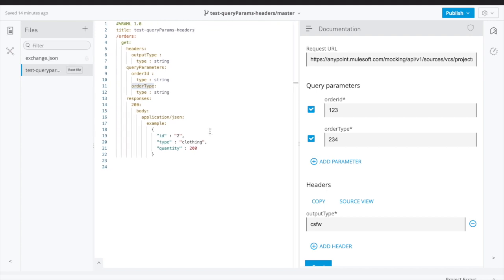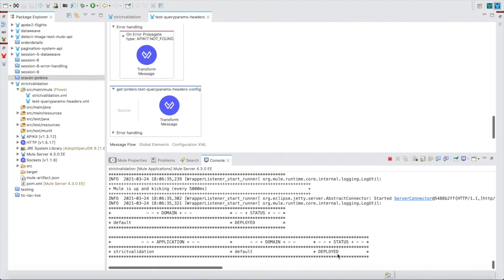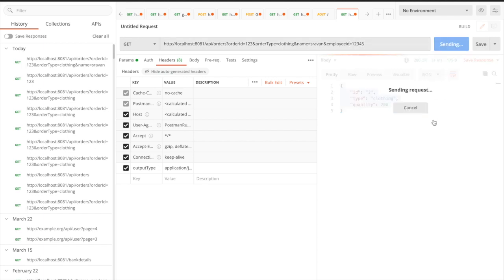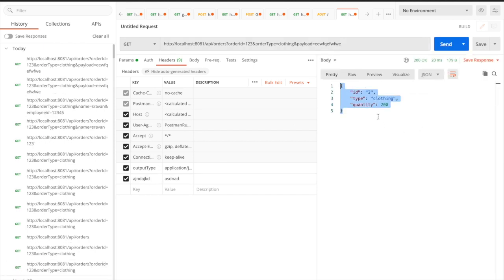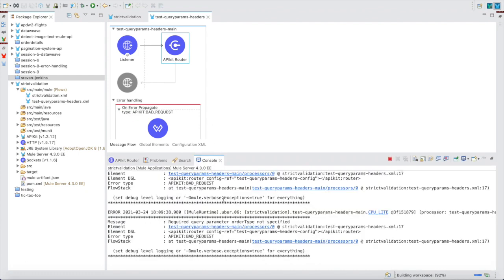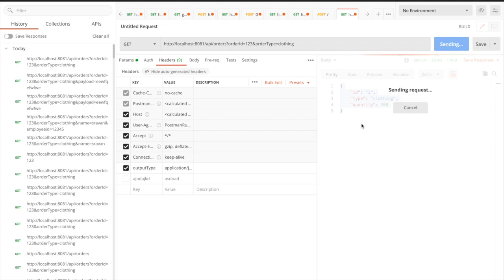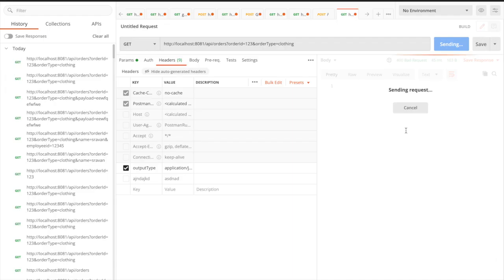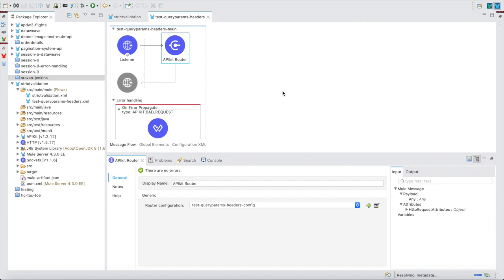Mule 4 - APIkit Router - QueryParam and Header Strict Validation Configuration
Hello Muleys,

Here's another interesting article on how to restrict additional queryParams and headers that are sent other than those defined in RAML.

We all do the test if the required parameters are working fine or not but we forget to test if unnecessary parameters sent along with required parameters.

What happens if unwanted parameters are sent?

There are chances that attackers might send some thousands of queryParams and Headers with large content. In that case, your application will crash.
Check out this video for the live demo